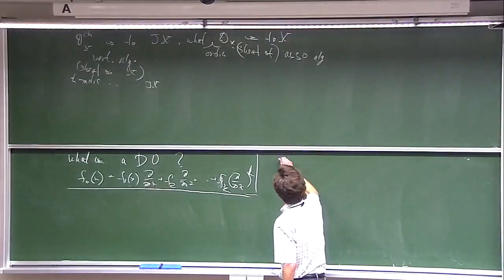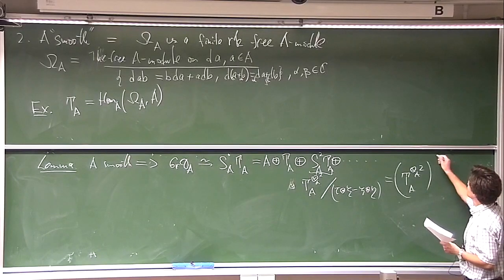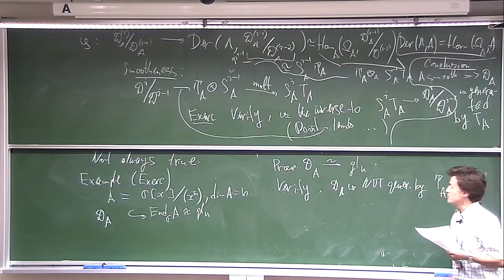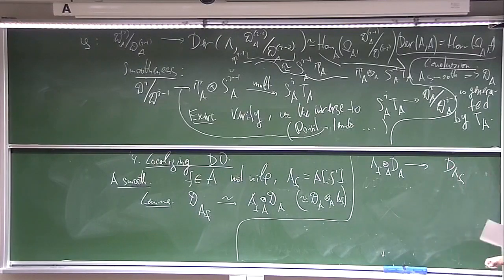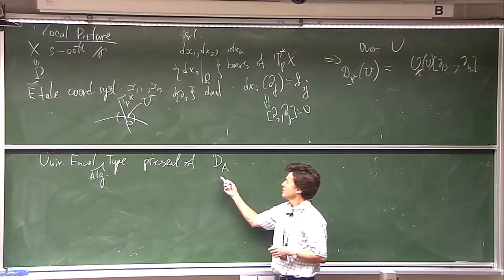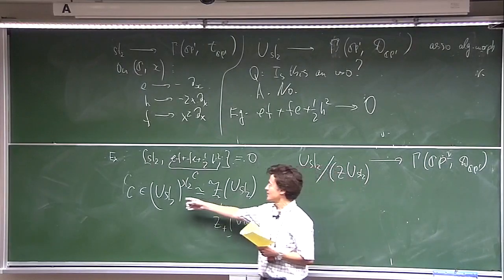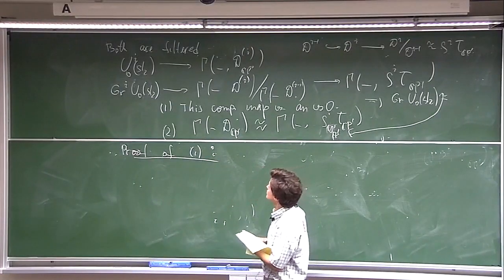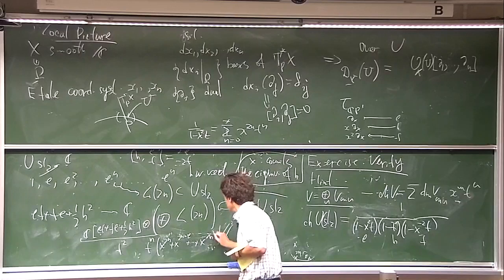Kyoto U. "Introduction to Algebras of Chiral Differential Operators" Prof. Fedor Malikov, L.1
SGU 数学特別講義（表現論）
SGU Special Lectures (Representation Theory)
"Introduction to Algebras of Chiral Differential Operators"
Lecture 1

Ordinary algebras of differential operators. Applications to representation theory.

Fedor Malikov
Kyoto University / Distinguished Visiting Project Professor
University of Southern California / Professor